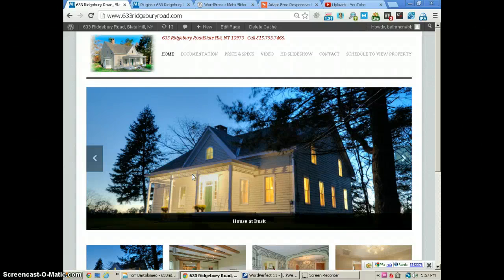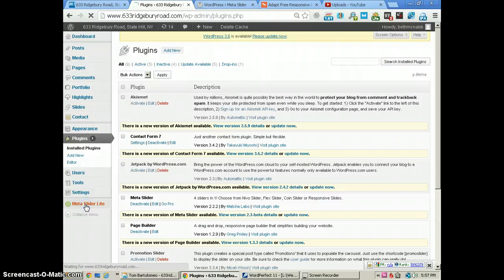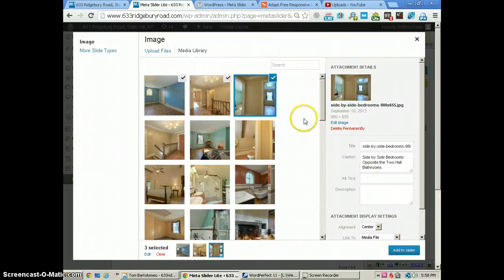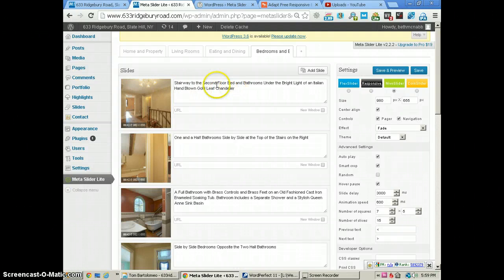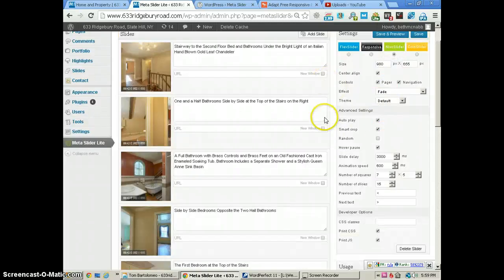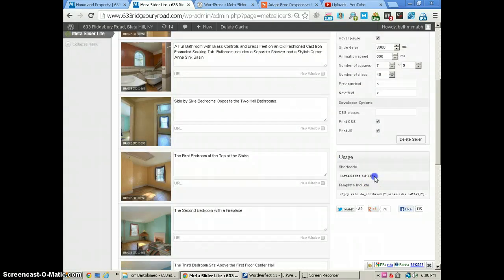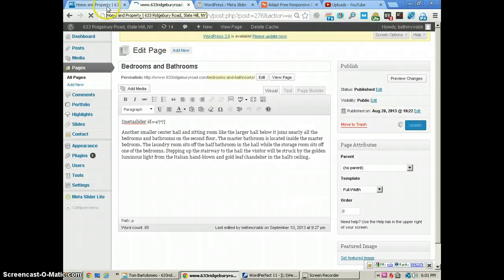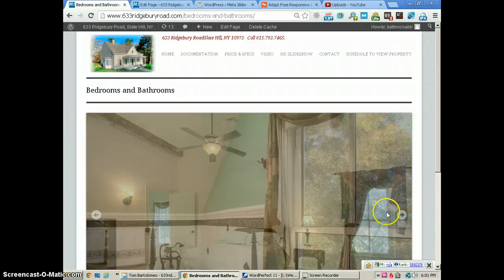WordPress: Adapt Theme and Meta Slider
Learn how to use the Meta Slider with the Adapt Theme